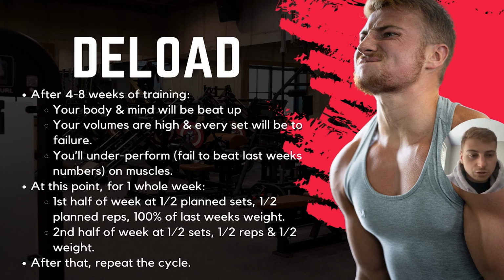How to Build Your Own Workout Program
Apply for Online Coaching 📱